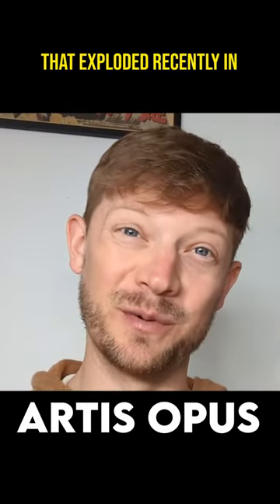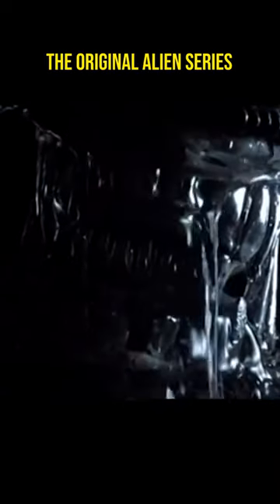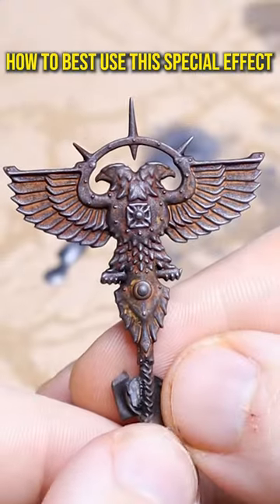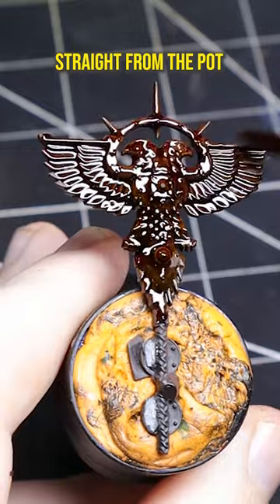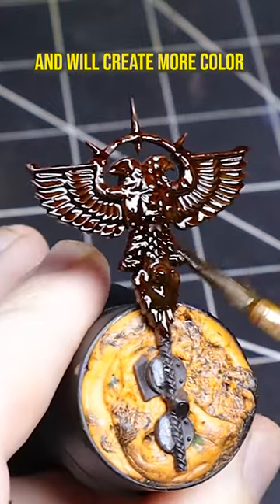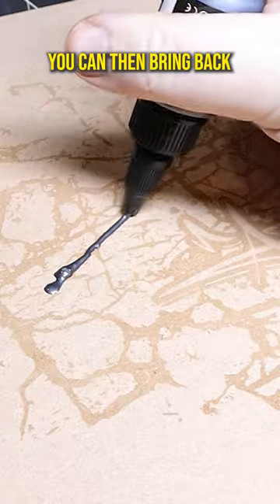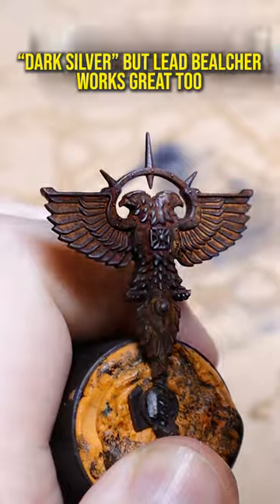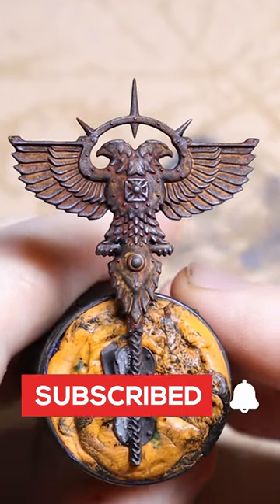Speed Painting Amazing Rust - Dirty Down Warhammer Tutorial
How to use Dirty Down Rust on your warhammer 40k miniatures. This paint product has turned a lot of heads lately and is revolutionizing the table top industry. From Space Marines to Necrons to Deathguard, chaos space marines, necromunda, basing, terrain. It does it all.